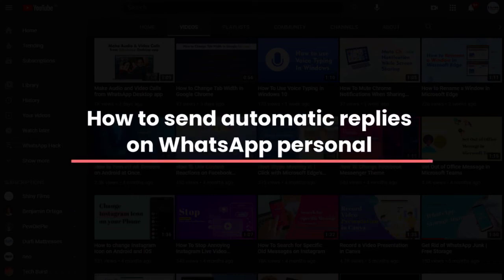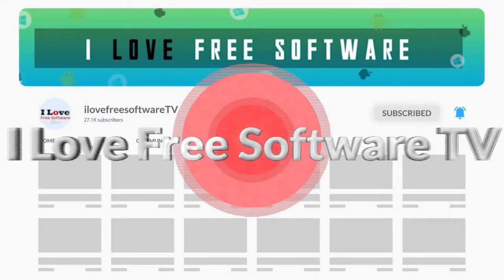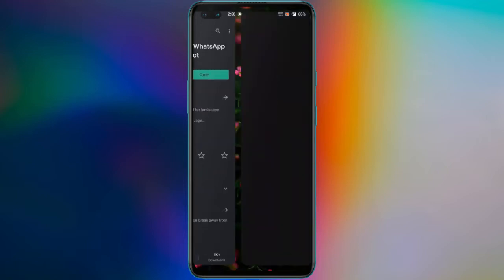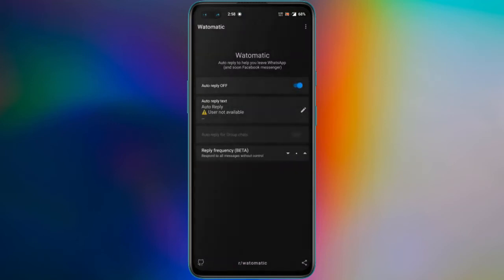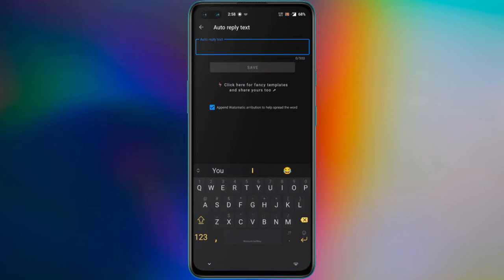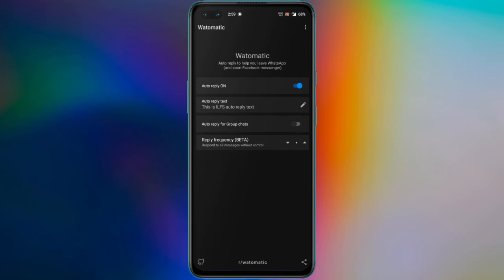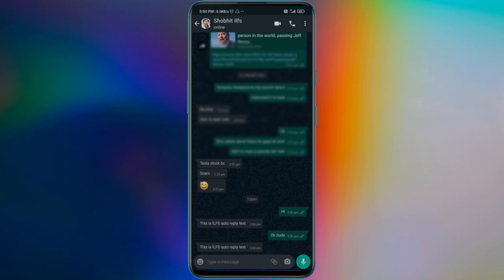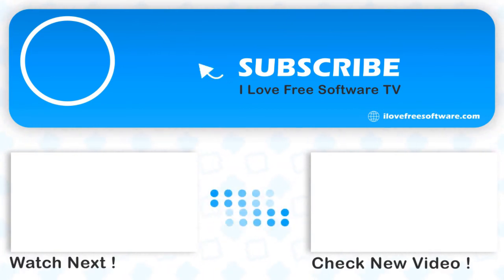How To Send Automatic Replies on WhatsApp Personal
Watomatic is a free open-source app for Android that can automate WhatsApp replies for you. Just install it from play store and start using it.
After installing it, you will have to turn it on from its main user interface.
Next, you allow it to access system notifications.
Now, set a custom auto-reply text that it will send. Save the changes and then it will take care of the rest.
Additionally, it adds it branding in the auto-reply text but you can always turn it off. The final conversation on the other end looks like with automated text as shown here.